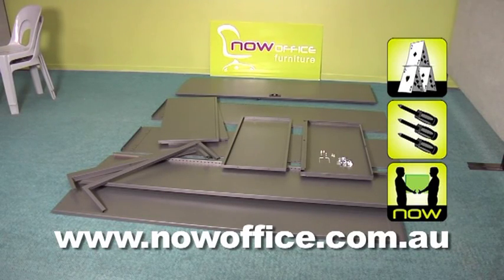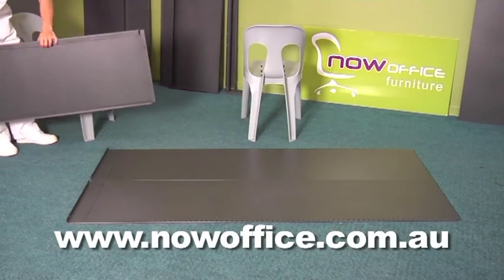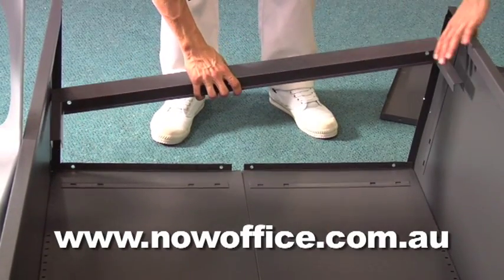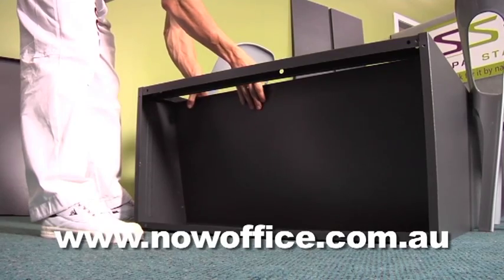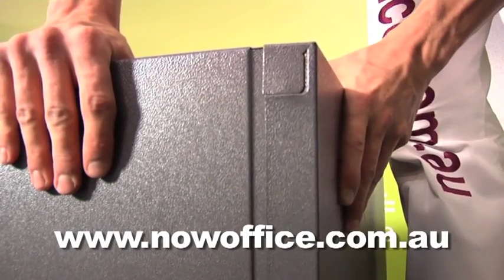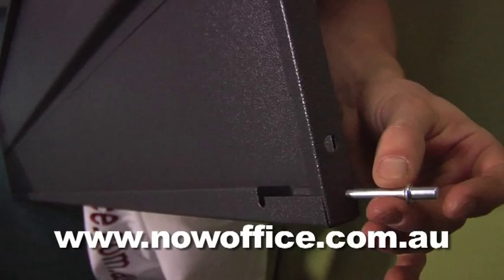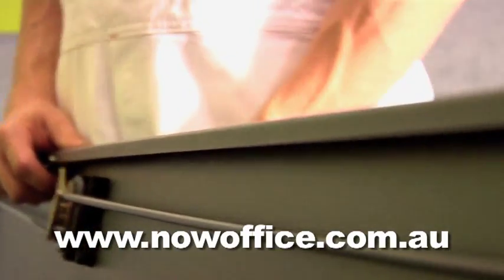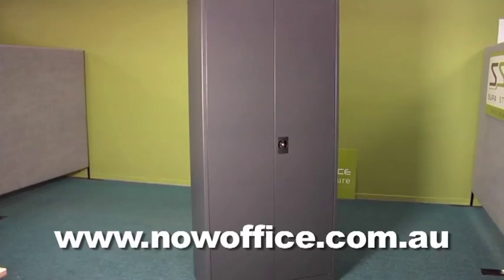2000High Metal Cupboard